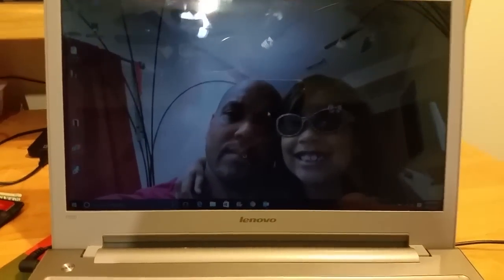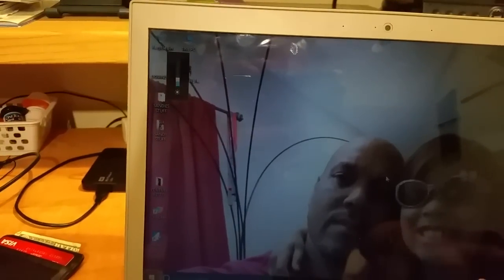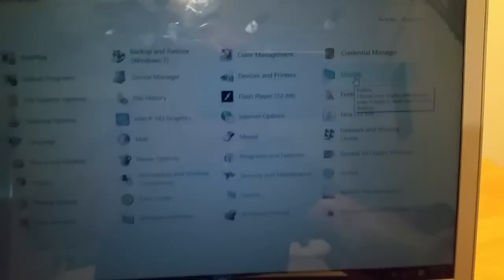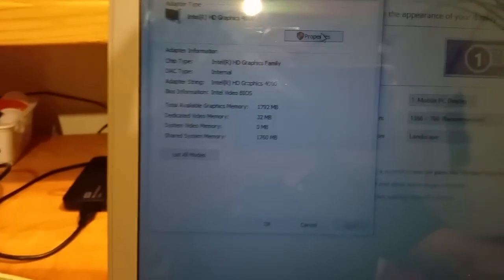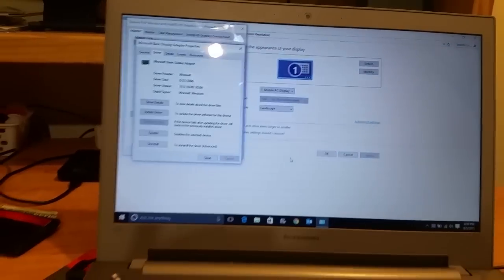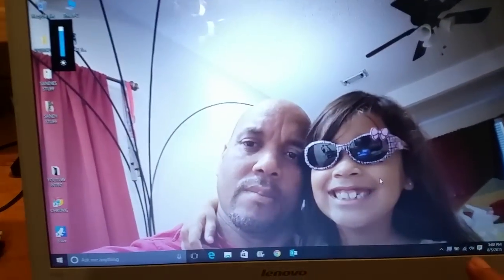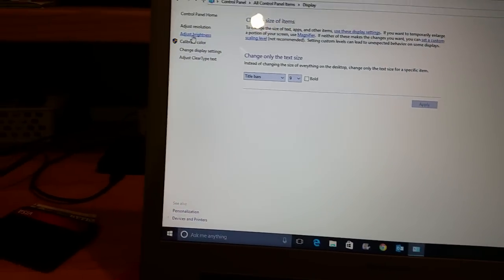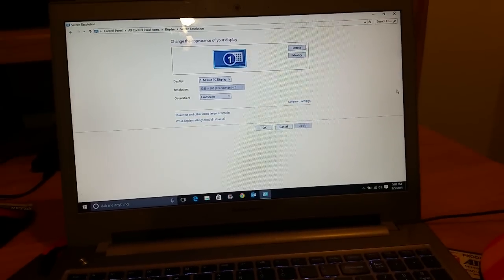HOW TO FIX BRIGHTNESS PROBLEM IN WINDOWS 10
Fix brightness issues in windows 10